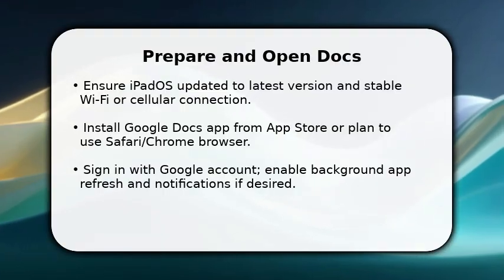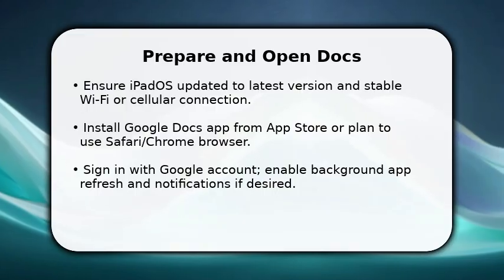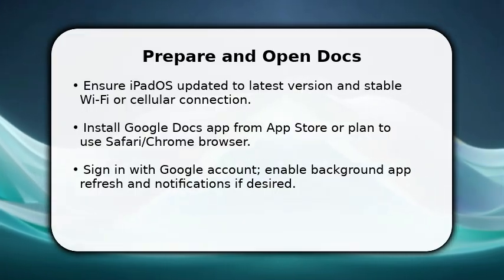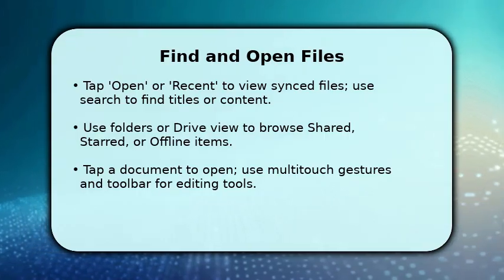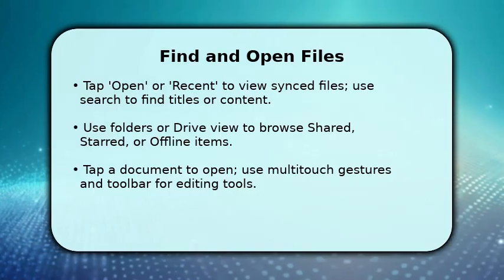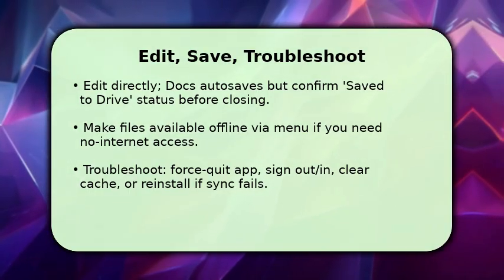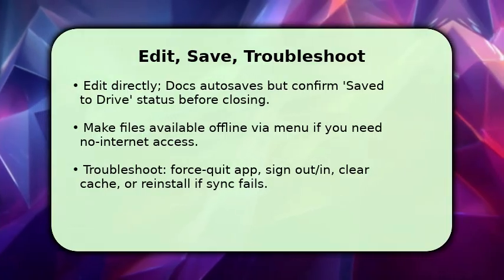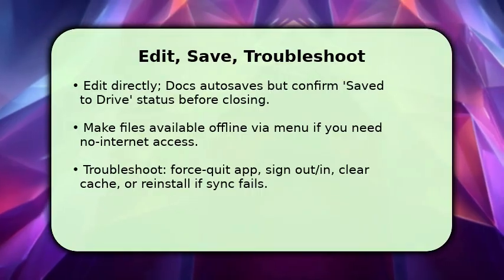How to Access Google Docs on Ipad (full Guide)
Discover the step-bythy process of accessing Google Docs on your iPad with our comprehensive guide. Learn how to install, set up, and use this powerful productivity tool directly from Apple's tablet.

Google Docs, accessing Google Docs on iPad, how to access Google Docs for iPad, install Google Docs app, use Google Docs on an iPad, iPad compatibility with Google Docs, tutorial for using Google Docs on Apple devices, setup process of Google Docs on iOS, Google Docs productivity tool